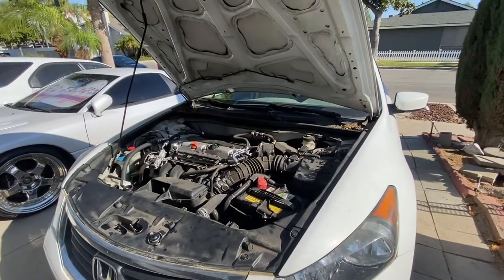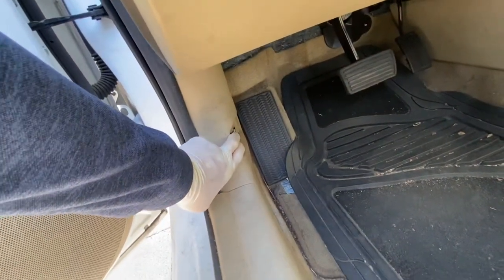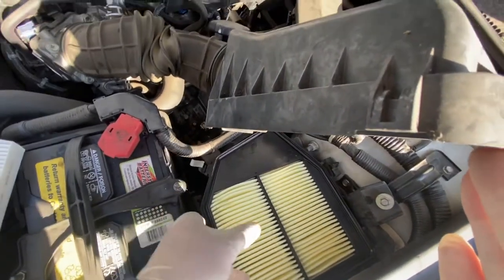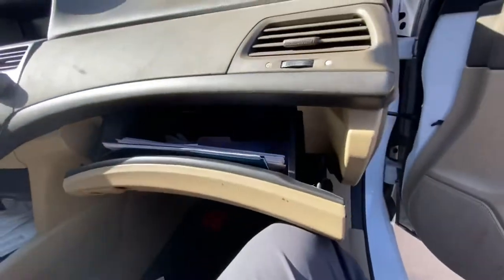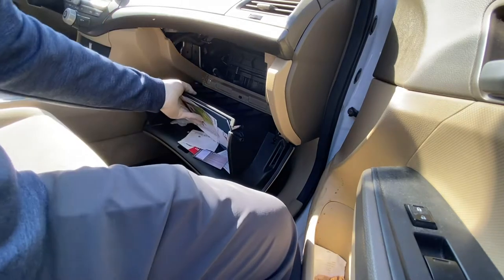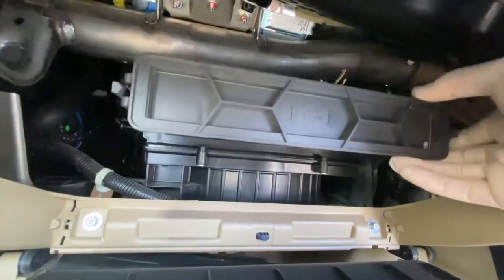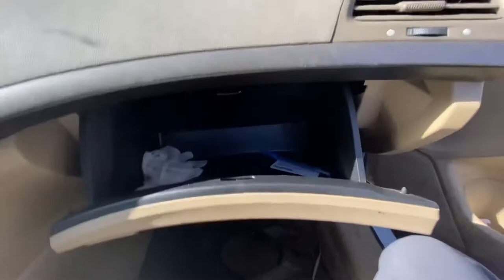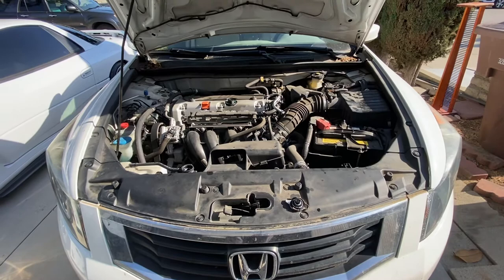2009-2012 Honda Accord Engine Air Filter and A/C filter Replacement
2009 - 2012 Honda Accord 4 Cylinder Engine Air Filter and A/C or HEPA Filter replacement